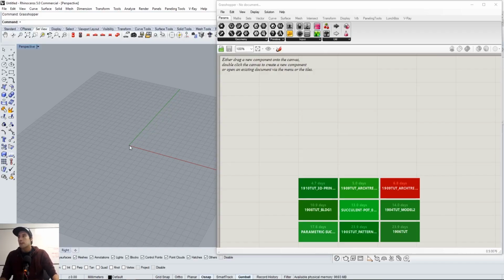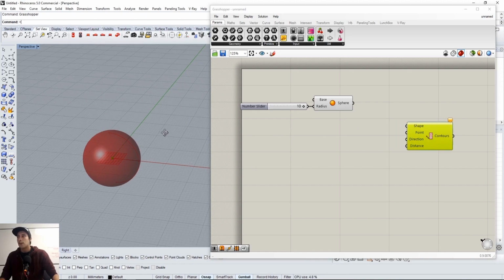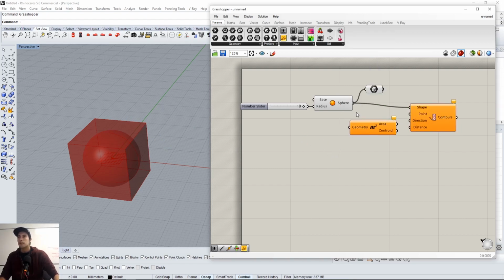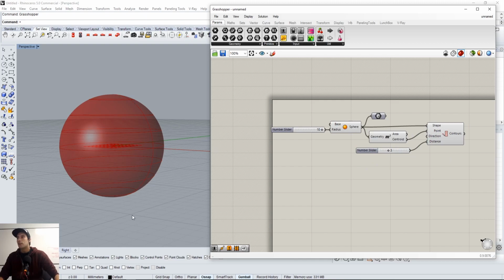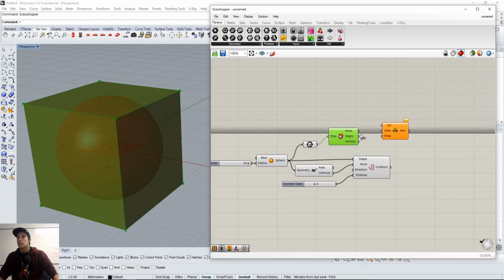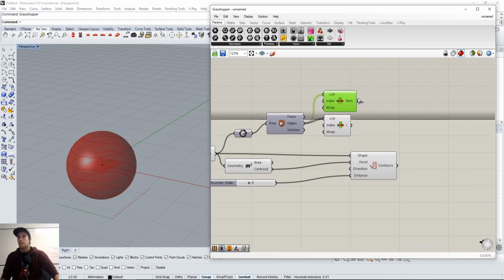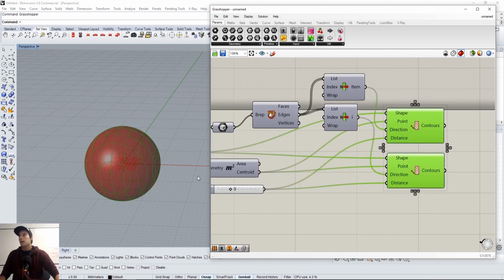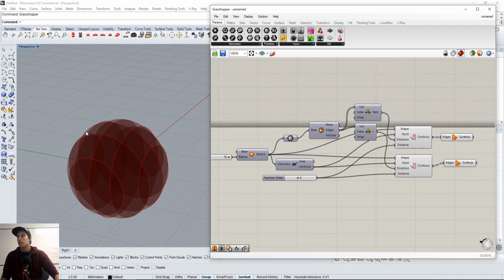Rhino Grasshopper Contour Subdivision Quick Tip